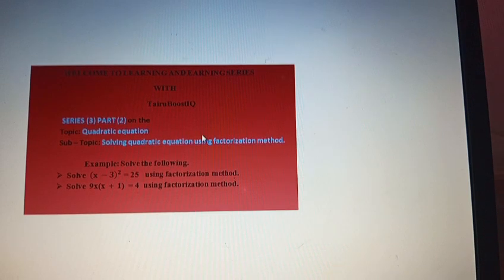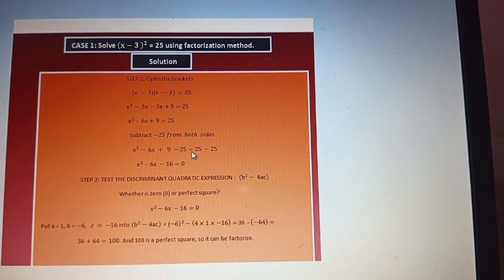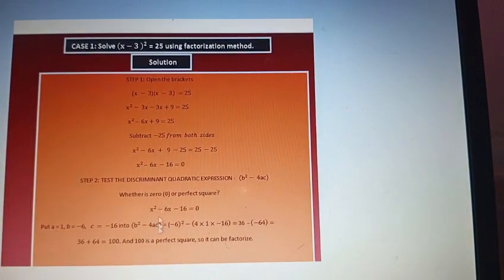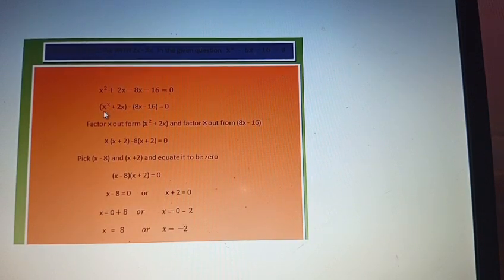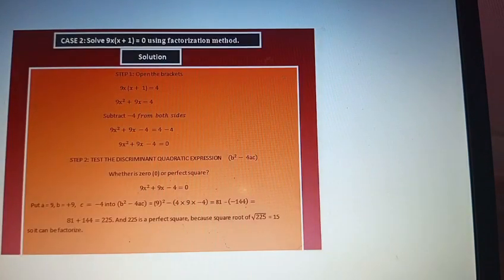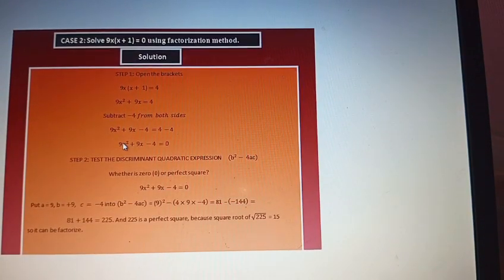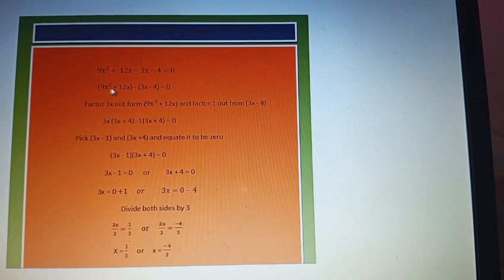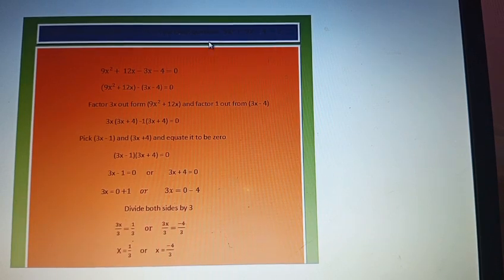HOW TO SOLVE QUADRATIC EQUATION USING FACTORIZATION METHOD PART 2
This video will  teach you how to solve quadratic  equation  using  factorization method, step  by step method  of solving quadratic  equation by factorization method , solve  quadratic equation by factorization method  and get   subscribe to tairuboostiq